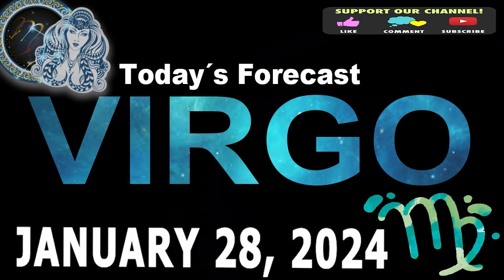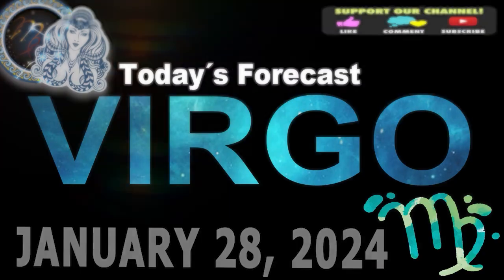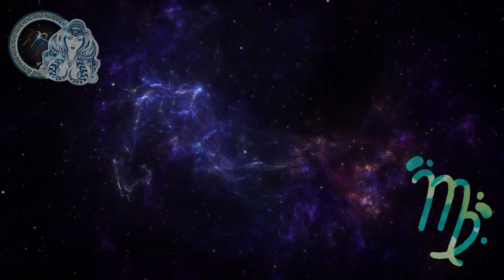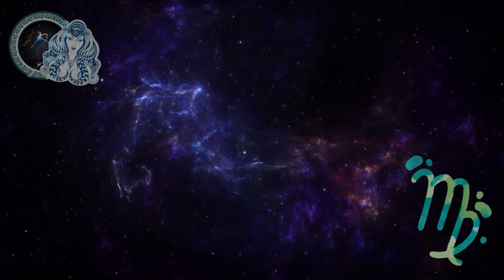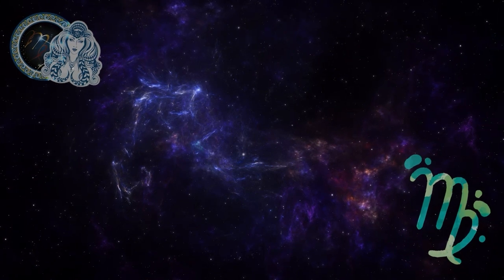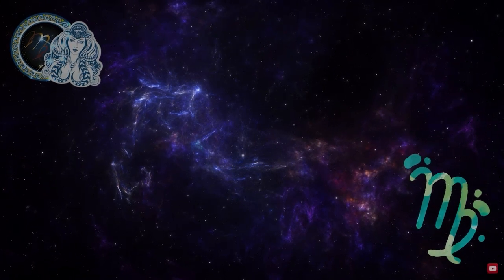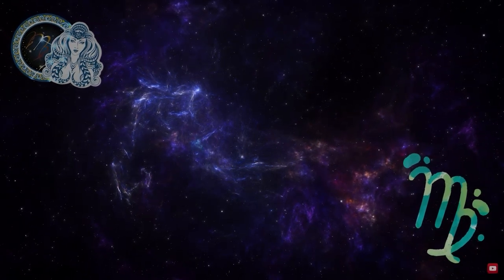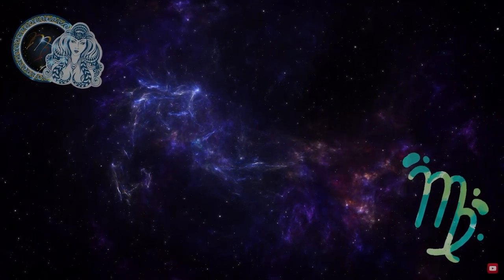VIRGO | TODAY'S HOROSCOPE JANUARY 28, 2024